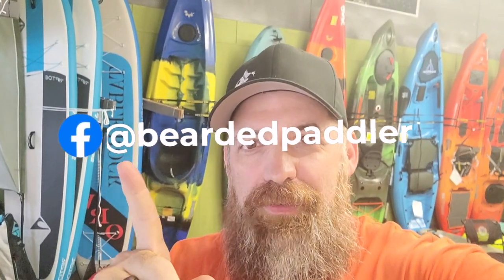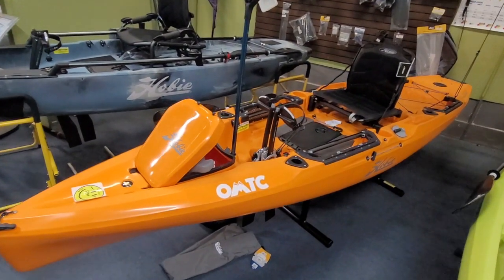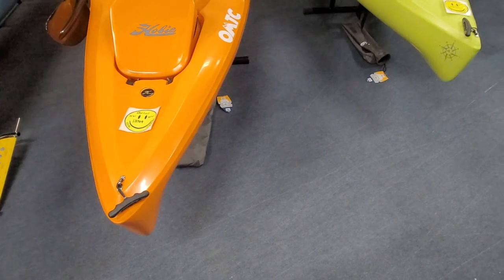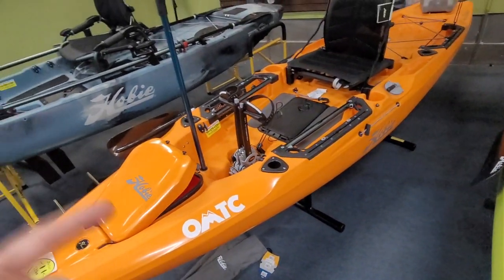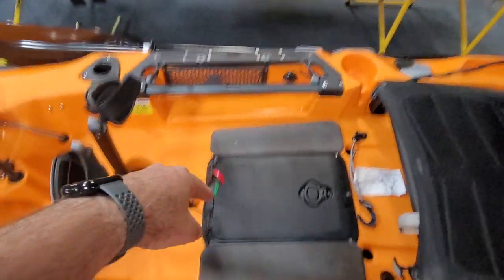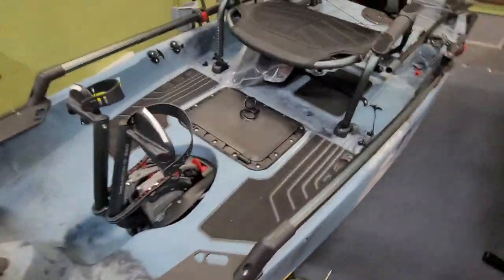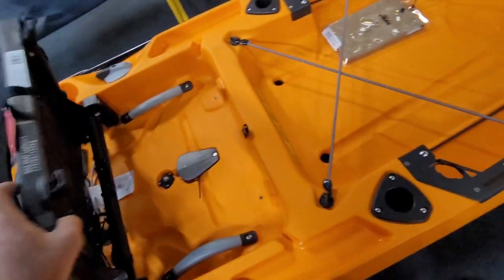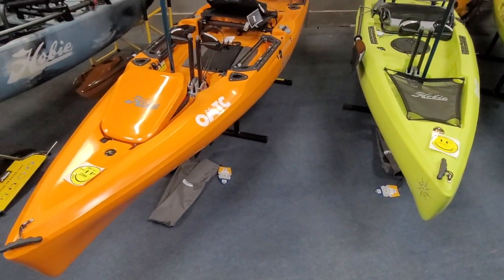Hobie Outback 2023 | Is it right for you?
I go over the Hobie Outback 2023 fishing kayak. Many have stated that the Hobie Outback is the #1 selling pedal drive fishing kayak.

But is it right for you?

The Hobie Outback is packed full of features and is one of the best all around fishing kayaks on the market and one of the best values.

If you get any value from these videos and want to consider supporting the channel.